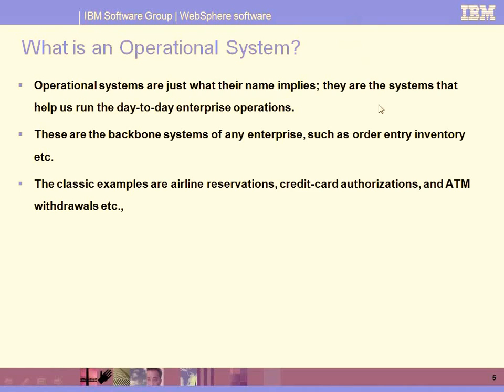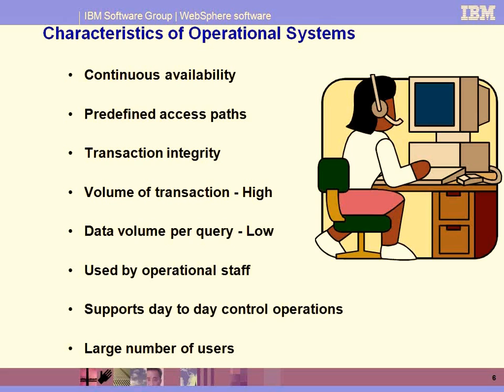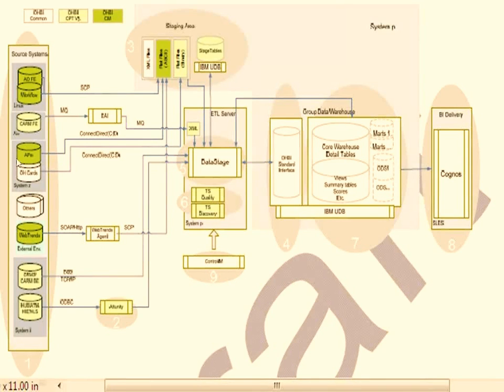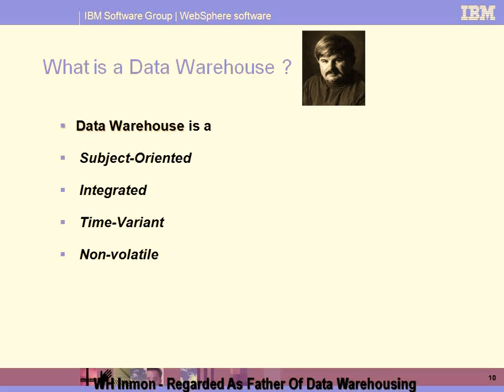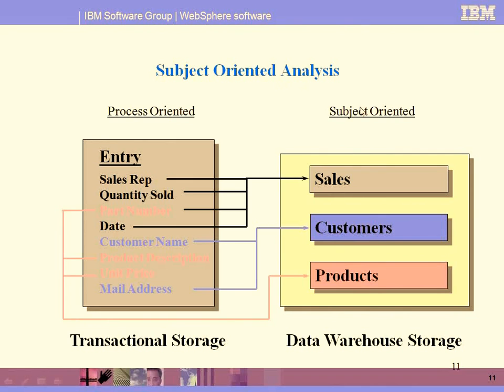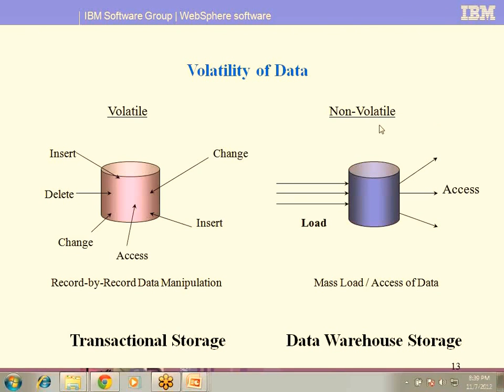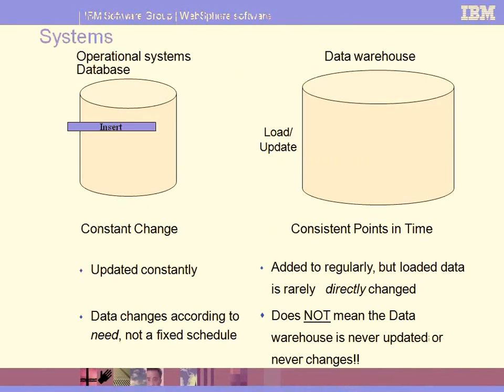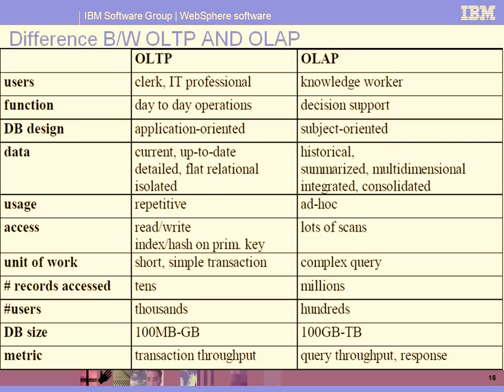IBM Datastage 9.1 Training Videos - Part 23